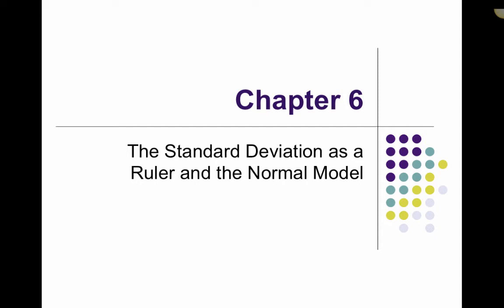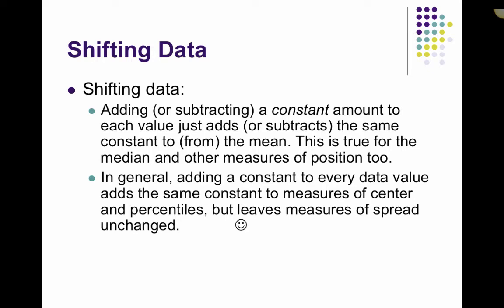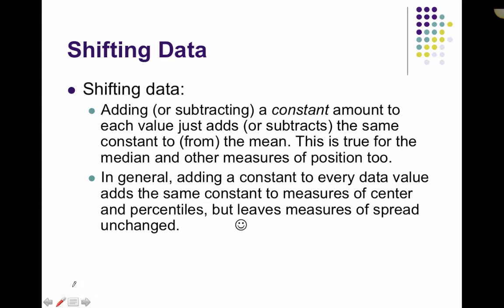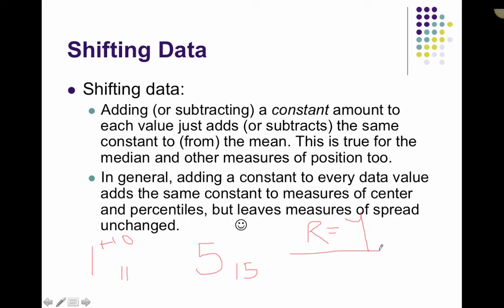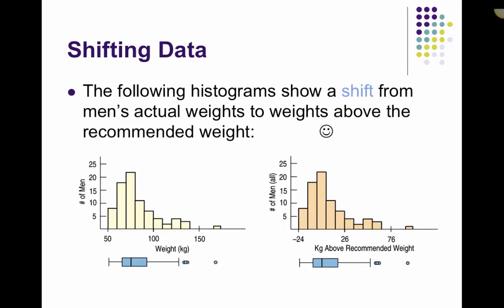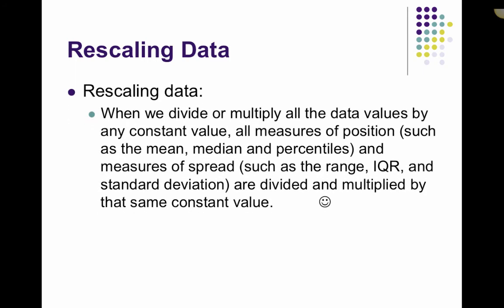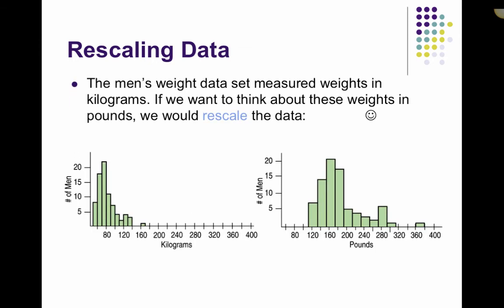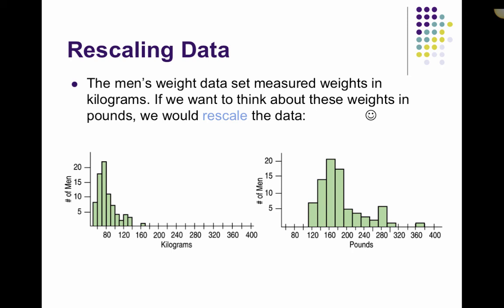Chapter 6 - shifting and rescaling data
Table of Contents:

00:19 - Shifting Data
02:56 - Rescaling Data